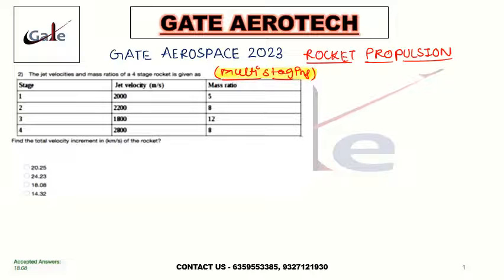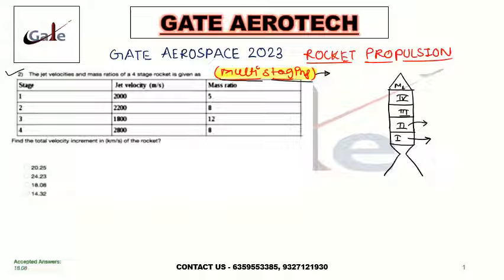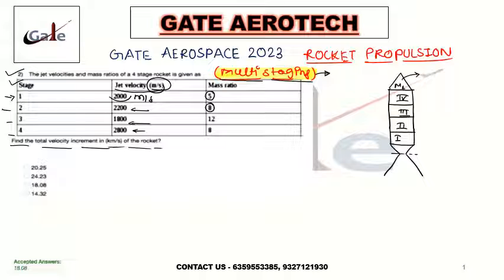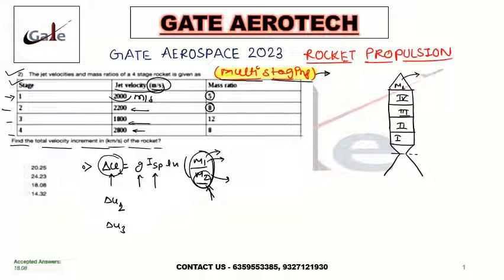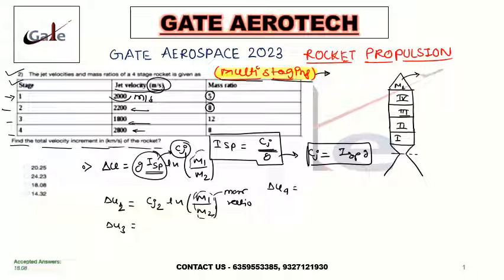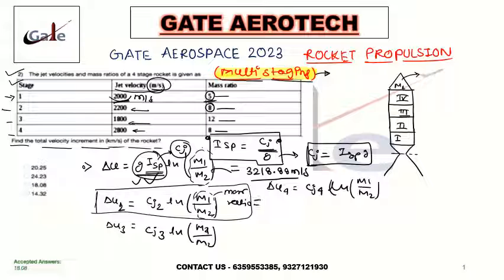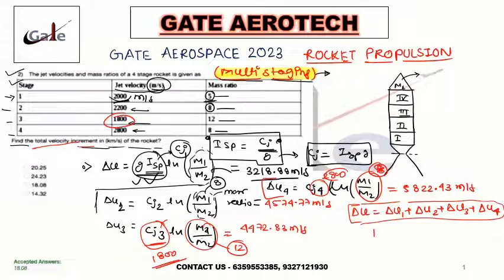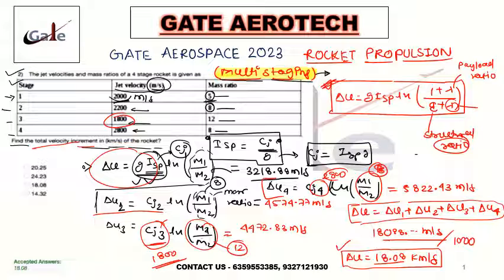Rocket propulsion staging | AEROSPACE 2023